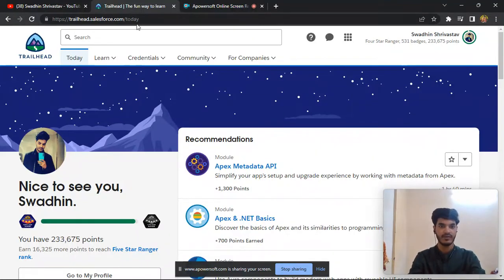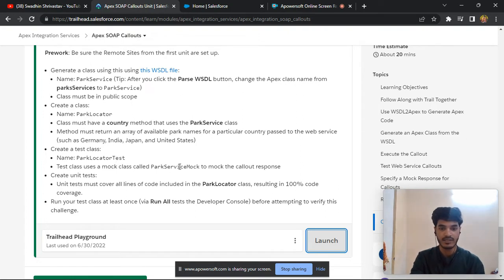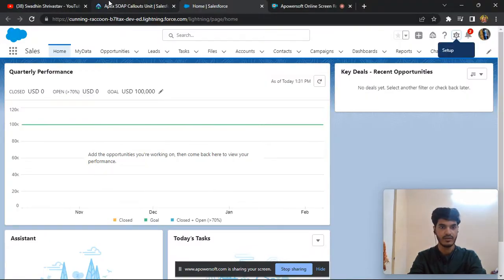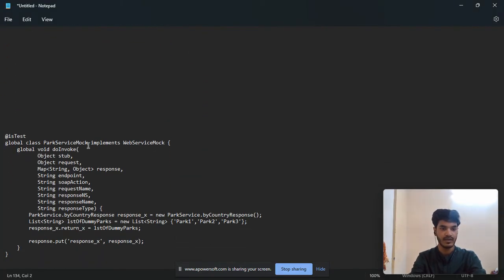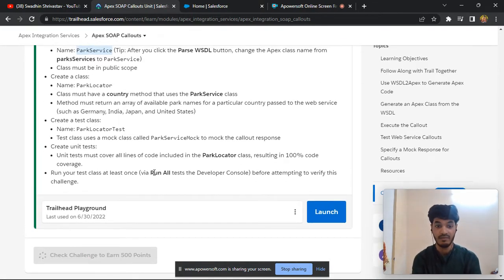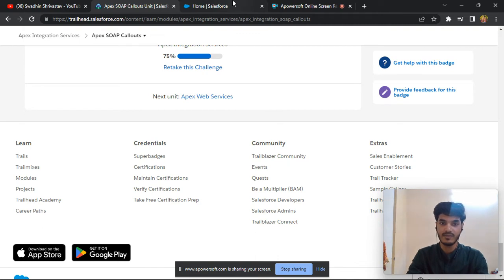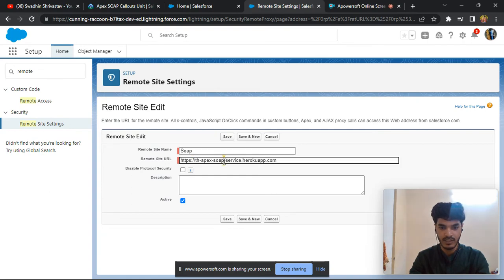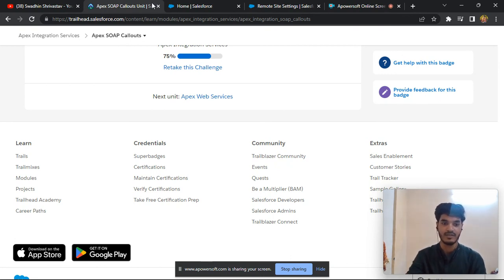Apex SOAP Callouts (Apex Integration Services)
Apex SOAP Callouts allows you to integrate your Apex application with the ServiceNow platform and automate many functionalities. This is an optional feature that is offered only if you want to extend the functionality of your Apex applications beyond simple CRUD operations like creating, deleting, updating, and fetching records.
Apex SOAP Callouts is a powerful Apex component that enables you to easily integrate Apex with System. Web, WCF, and WSDL services. This component helps you to create dynamic web services in a very easy and efficient way.
Apex SOAP Callouts (Apex Integration Services) is a highly configurable, fully automated Apex application that allows you to seamlessly integrate your existing web services into the developer platform, transforming your automation assets into powerful and flexible workflows. Apex SOAP Callouts gives you complete control and transparency over your API calls, making it easy for you to produce feature-rich and highly customized workflows. Whether you're an existing professional services company or brand-new user of Apex and its integration services, we'll walk you through creating an API and integrating it with an existing workflow that can be used by anyone in your organization.
Apex SOAP Callouts are integration services that run when your WCF service or web service is invoked, enabling you to add custom logic and call external services in Apex. Using Apex SOAP Callouts, you can perform background tasks such as downloading files from a remote location and processing those files.